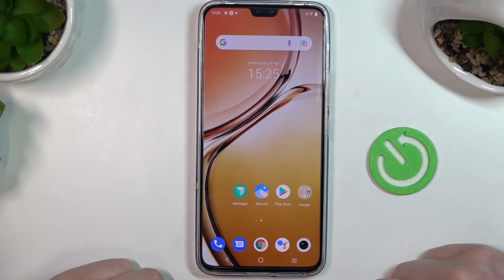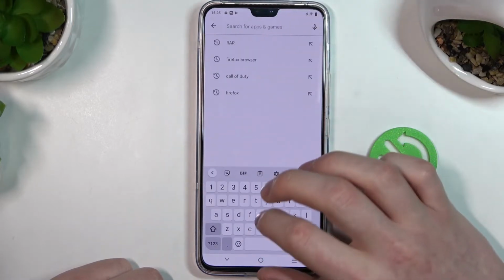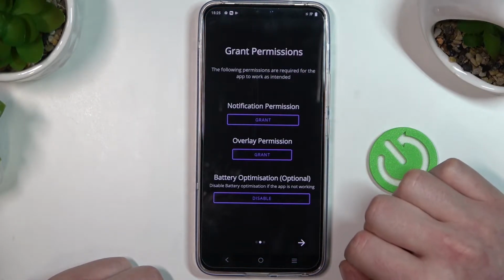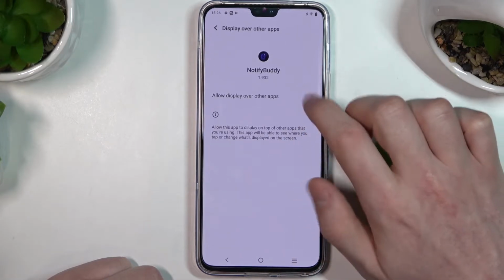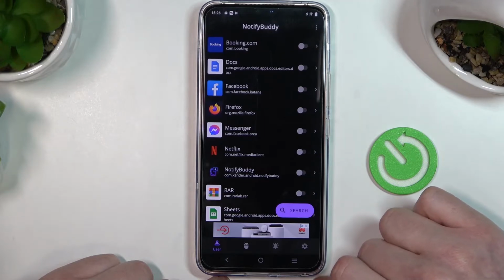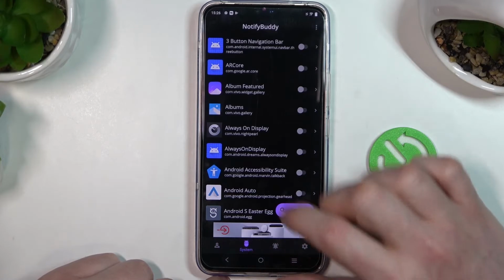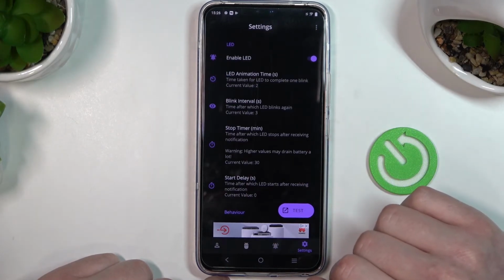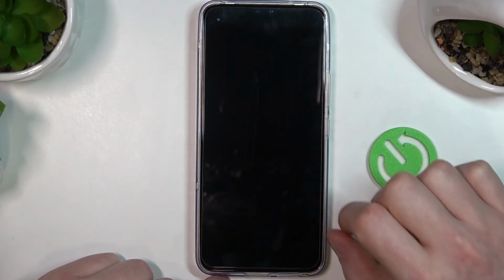How to Install Custom Led Light Notifications on VIVO V23 - NotifyBuddy AMOLED Notification Light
Find out more info about VIVO V23:
If you want to know how to install custom led light notification on VIVO V23, check out this tutorial. Our expert will show you how to download the amazing NotifyBuddy AMOLED Notification Light app and then how to use it to adjust the notification light. First, learn how to allow this application to access notifications, then learn how to display over other apps. In the next step, we will show you how to choose the applications from which you want to see the LED notification. At the end of the tutorial, you will learn how to change LED animation time, how to change blink interval, how to stop timer and more. If you want to know more about your VIVO V23, visit our YouTube channel.

How to install NotifyBuddy AMOLED Notification Light on VIVO V23? How to download NotifyBuddy AMOLED Notification Light on VIVO V23? How to set custom notification led light on VIVO V23? How to apply custom notification led light on VIVO V23?